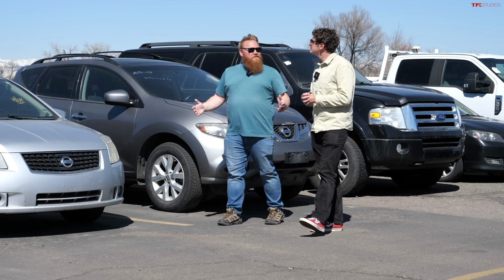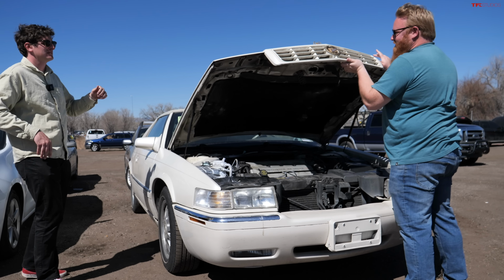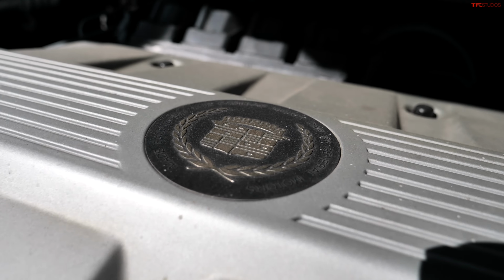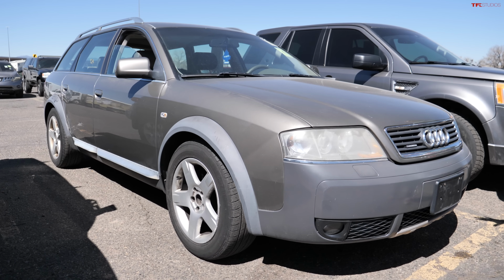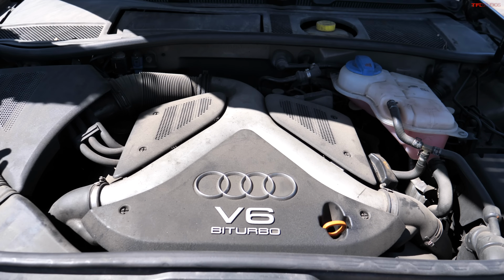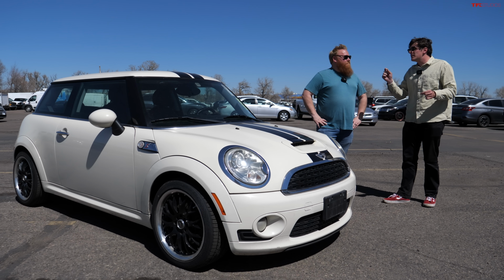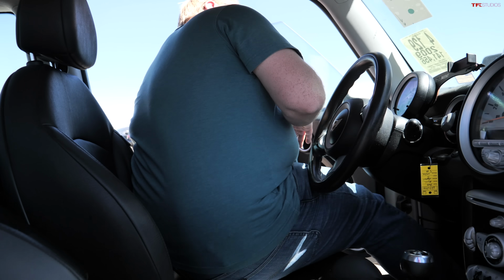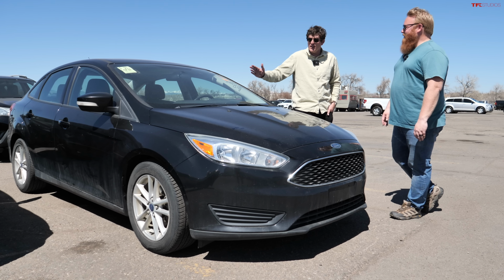Top 4 Used Cars You Should Never, EVER Buy!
There have been some less-than-desirable cars over the years, but we think these ones might just take the cake. These are four cars you should NEVER buy with your own money!

In this video we check out 4 cars you should never buy: here's why!